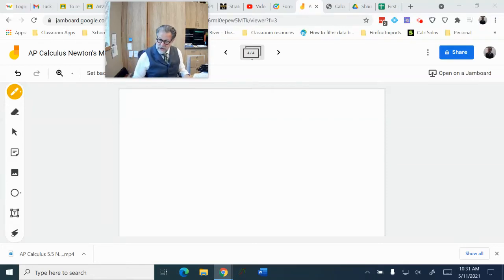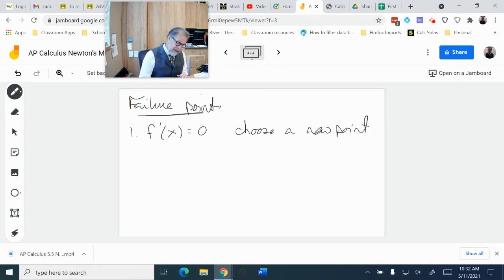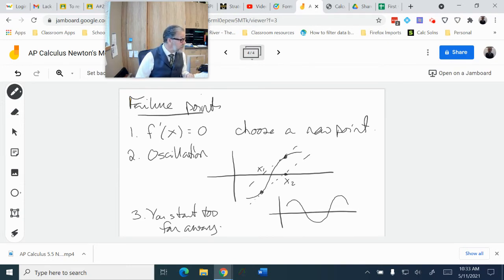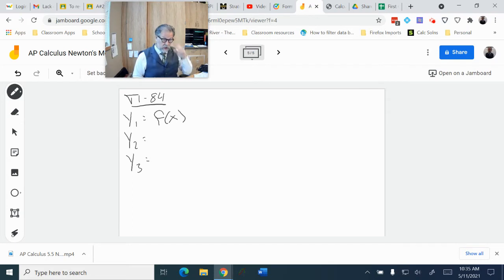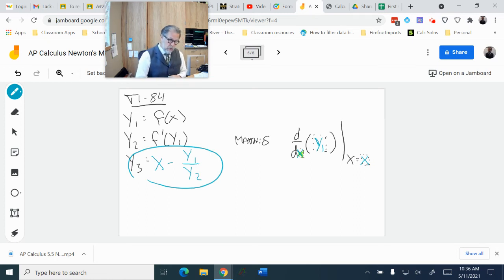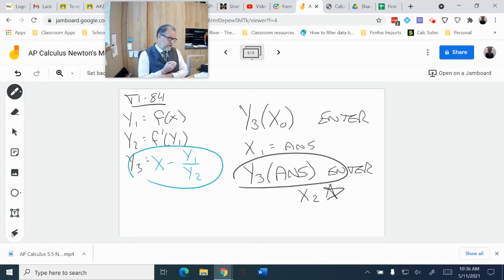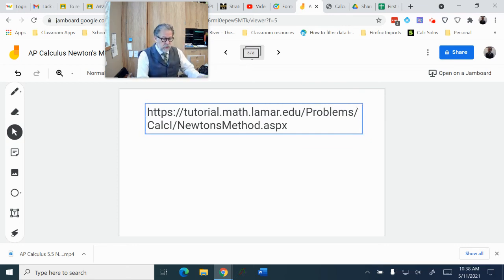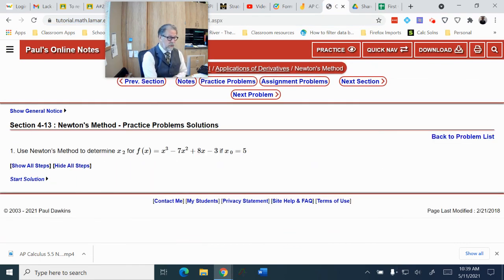AP Calculus 5.5 Newtons Method Part 2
AP Calculus 5.5 Newton's Method Part 2